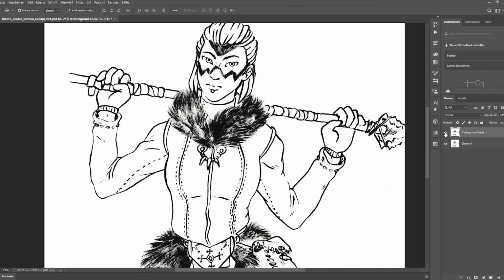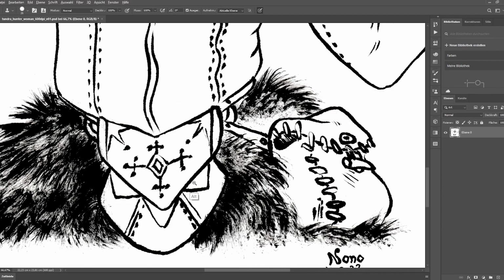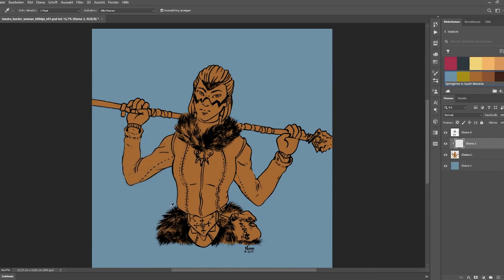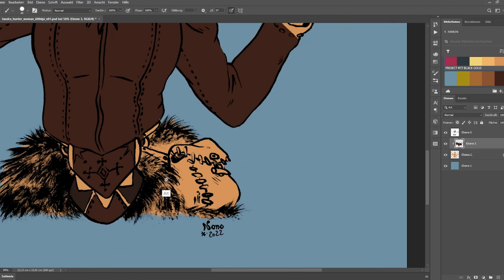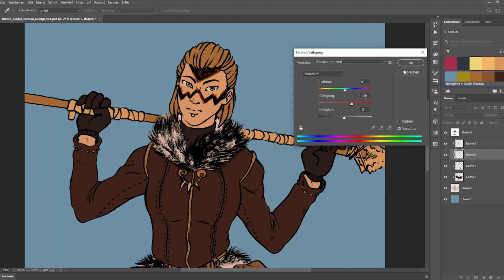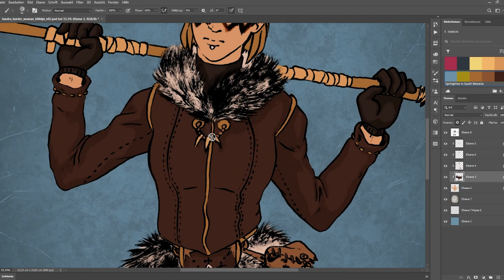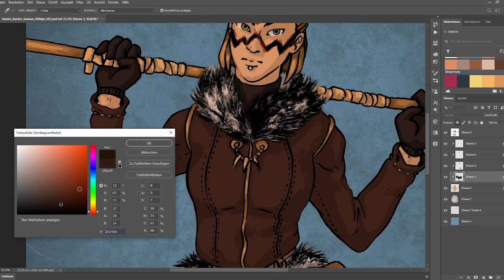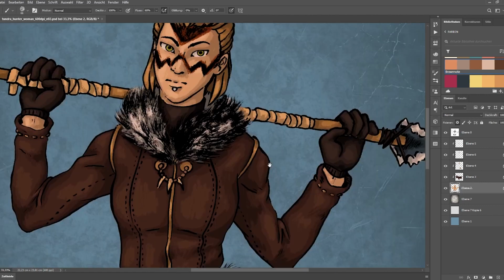Coloring an Ink Drawing in Photoshop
Timelapse video of how I colored my traditional ink drawing drigitally, after scanning it, in Photoshop.

Peaceful Giants Coloring Book 1
Peaceful Giants Coloring Book 2

Music cc0, from freesound.org.
Creator "airwolf89"
THX